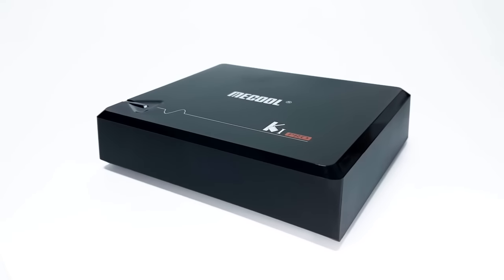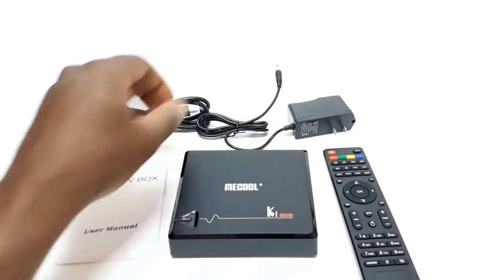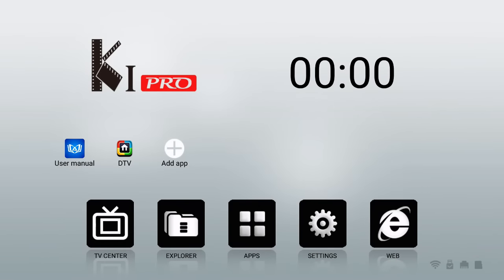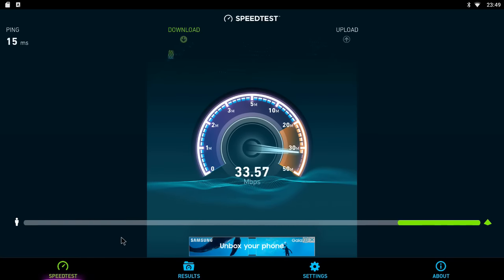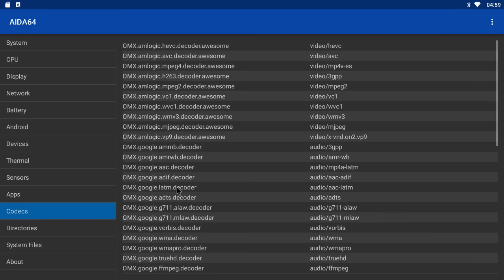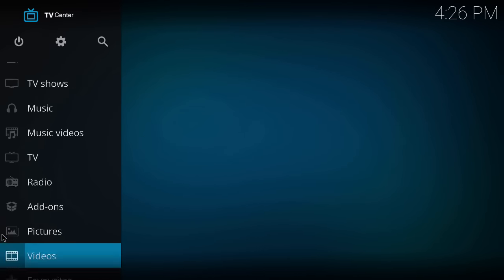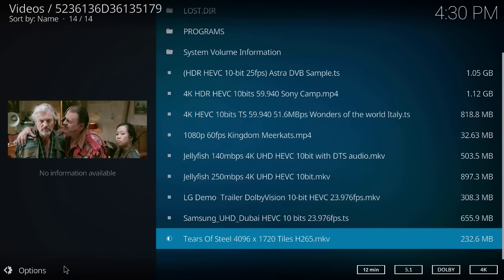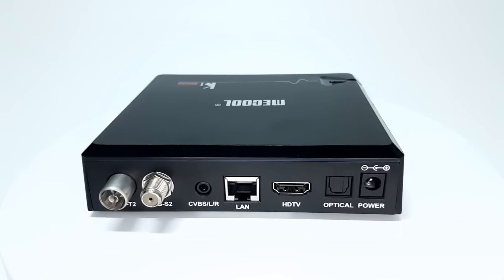Mecool KI Pro Hybrid Android 7.1 4K TV Box Review and Benchmarks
Product Listing

The Mecool KI Pro is one of the few TV boxes to combine a Set-Up-Box features with streaming Android TV box features. The TV tuner comprises of DVB-T2 for over the air digital channels reception using a digital antenna (sold separately) and a DVB-S2 for receiving coaxial cable and RF antenna transmissions. The box also has full Android streaming media function consistent with other Android TV boxes.

**Hardware**

The Mecool KI pro runs on an Amlogic S905D quad core CPU, running up to 1.5GHz. My thoughts on this is that the S905 CPU only has support for the Mali 450, which also is the GPU being used in this box. Which begs to question what is the core purpose of this TV box? Reason being is that CPU is 2 generations old. There is the S905X and the S912, which are far better CPUs to use in this device.

It comes with 2GB of DDR4 RAM which I find surprising, and 16GB of internal storage. It comes with dual band AC 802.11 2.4GHz + 5.8GHz WiFi and Bluetooth 4.0

**Software**

It runs on Android 7.1, it comes with DTV application to watch digital and cable channels. It also comes with TV Center which a custom Kodi build for streaming online movies and TV shows.

IO Ports

1 DVB-T2 - Digital antenna input

1 DVB-S2 - Cable and Arial antenna input

1 HDMI

4 USB 2.0

1 RJ45 Ethernet LAN

1 Composite output

1 Optical audio

1 SD card

1 DC Power input

**Review conclusion**

The Mecool KI Pro is an all-in-one solution for streaming digital channels over the air, and streaming channels online. However, my personal thoughts is that the box should have been rooted, and they should have used the Amlogic A912 CPU and the Mali T820 GPU and this box would have been one of my top favorites for my end of year review.